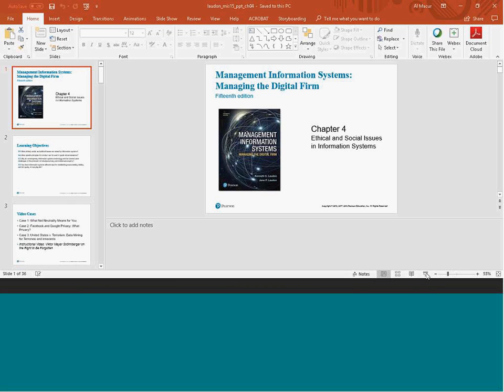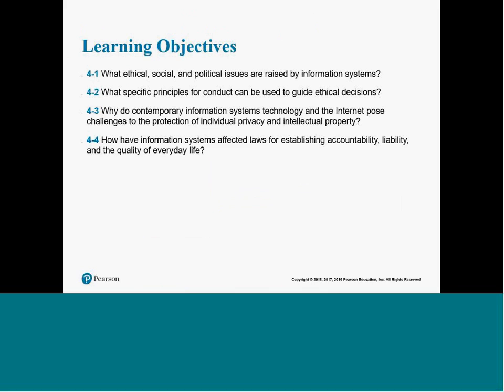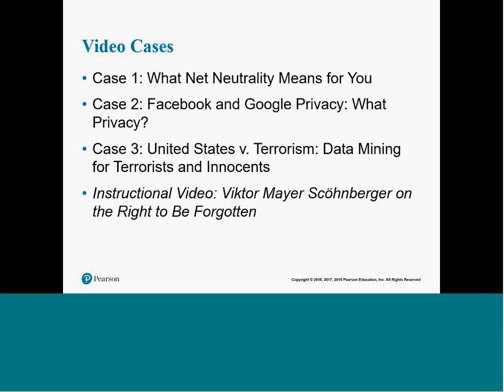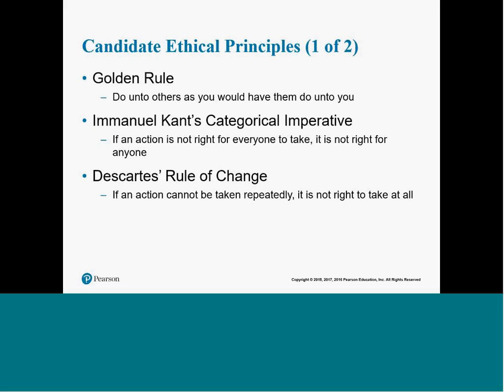CH 4 20180919 1316 1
Chapter4 lecture make sure to answer the question.